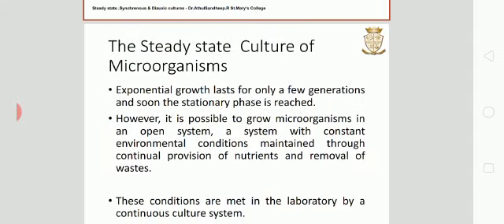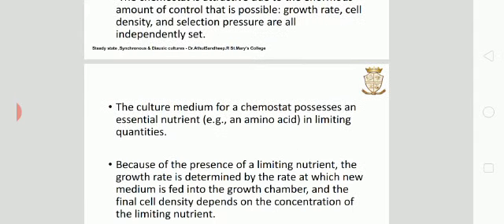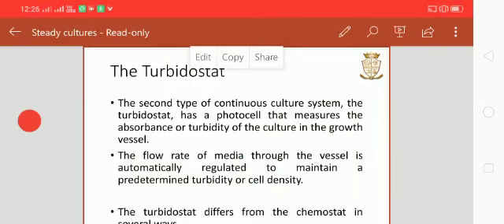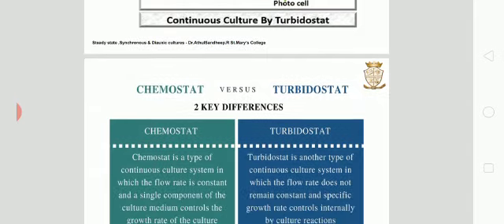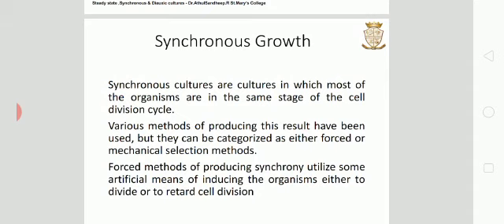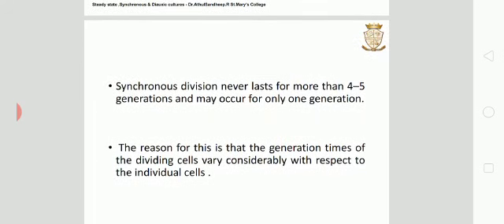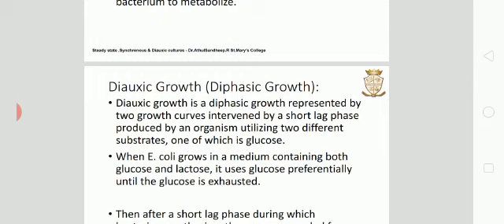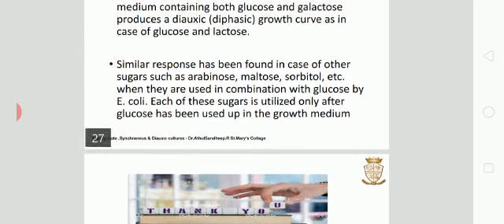Steady State cultures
Video from Athul Sandheep